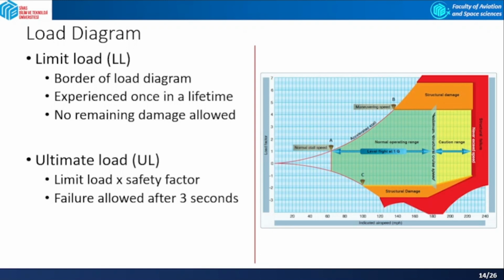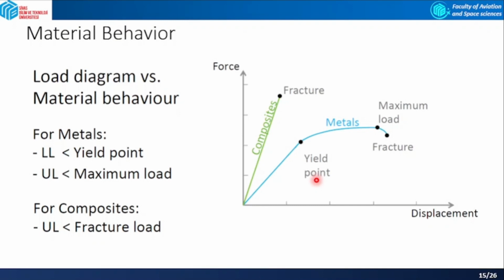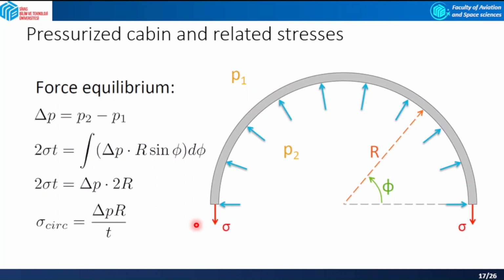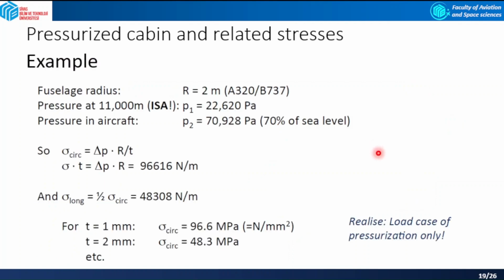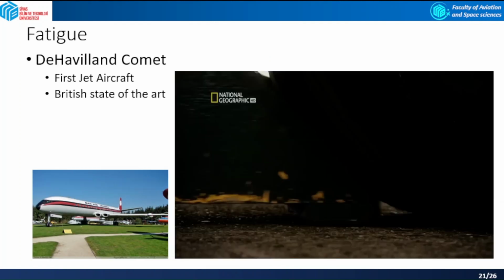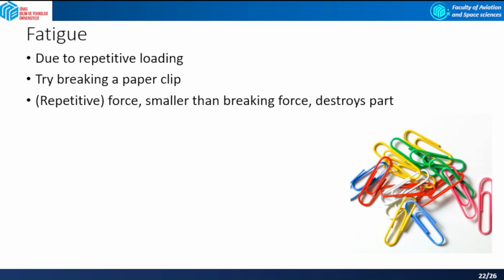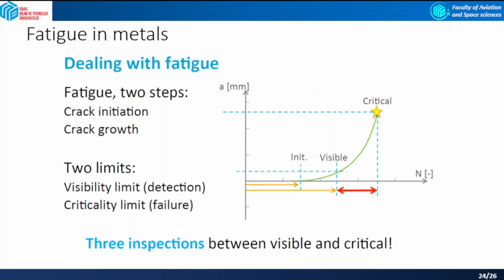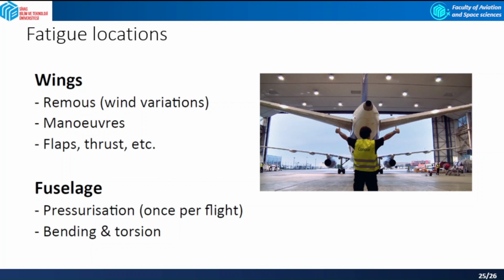AEE_104_S09_Part02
PRINCIPLES OF AERONAUTICAL ENGINEERING
AEE104
Sivas Bilim ve Teknoloji Üniversitesi
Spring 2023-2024